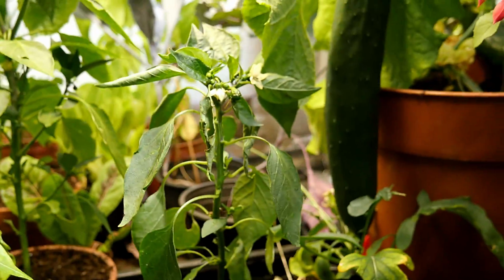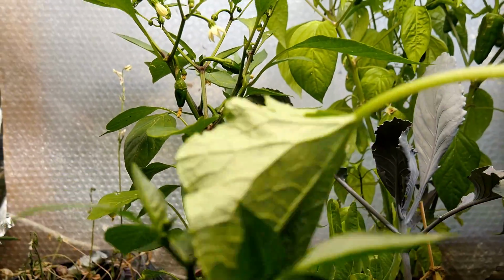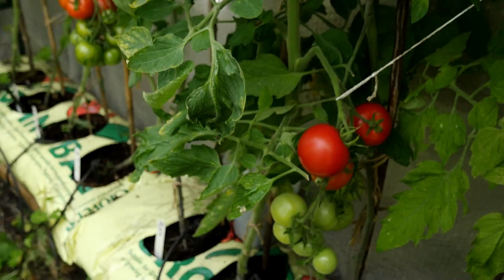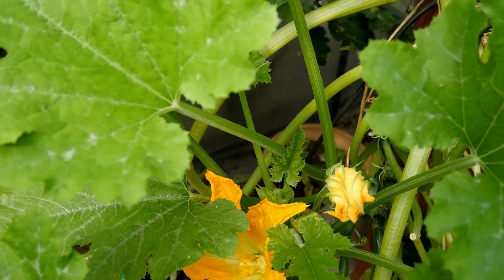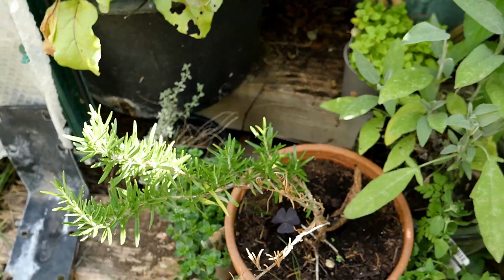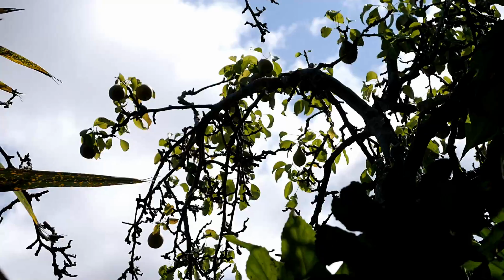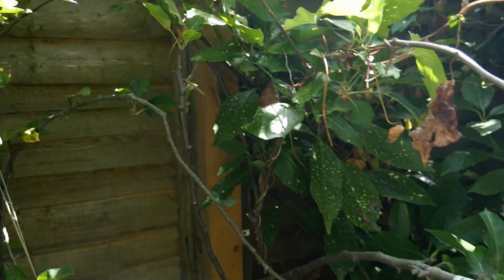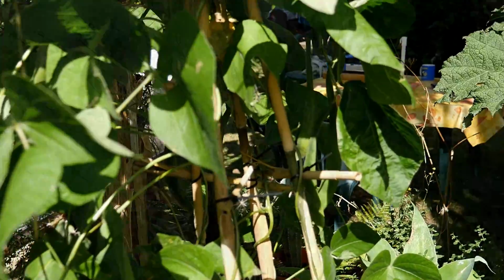Edible Produce in my Tropical Garden .....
Edible Produce in my Tropical Garden .Here I am going to show you some of of the edible produce that I grow in my garden through the Summer months hope that you enjoy!